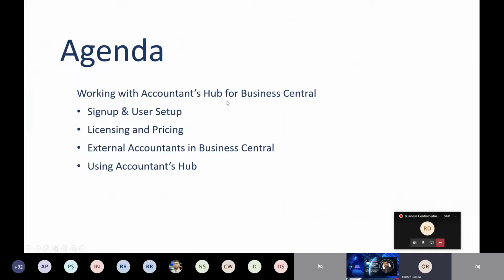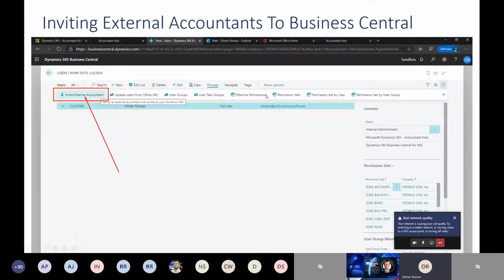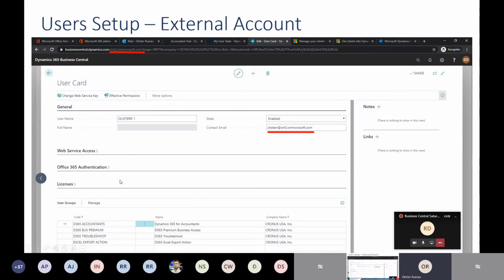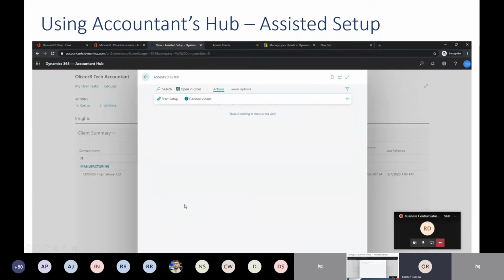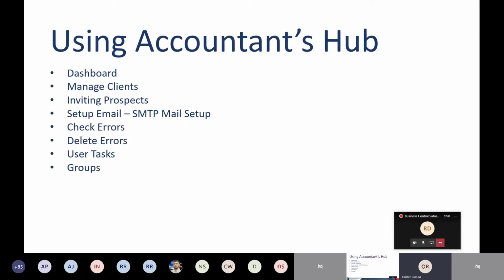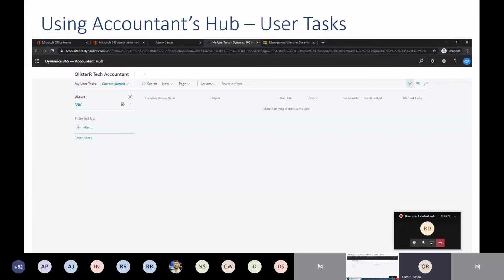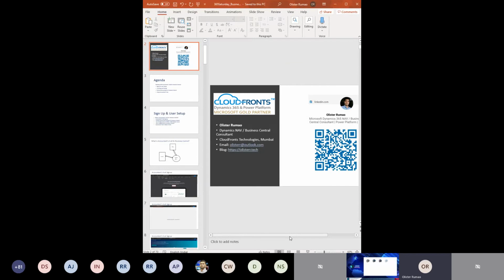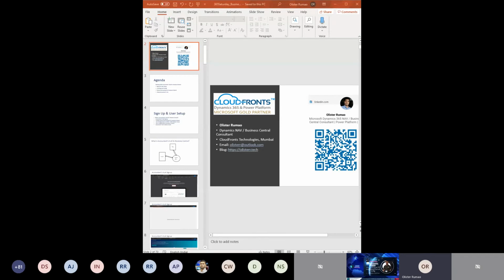Configuring Accountants Hubin Business Central